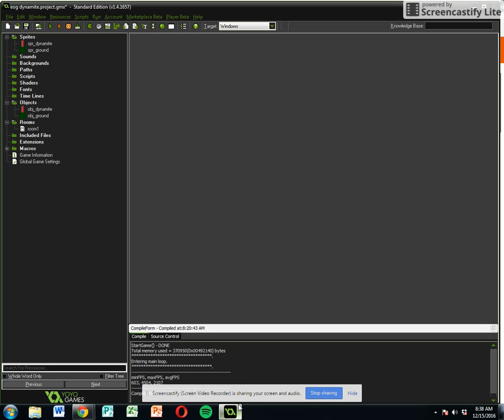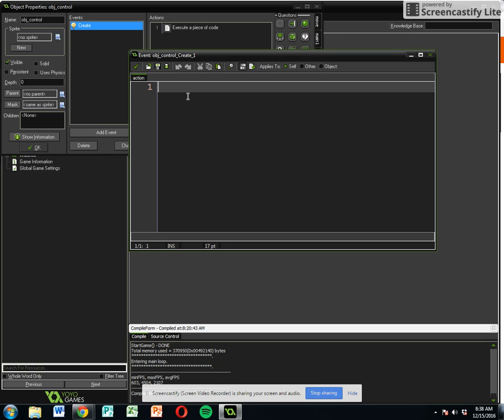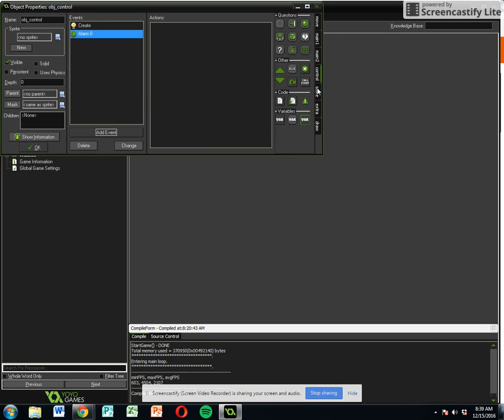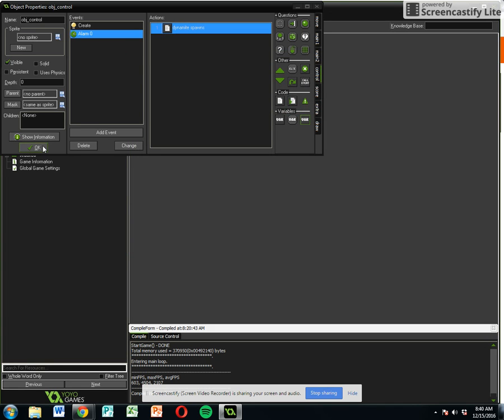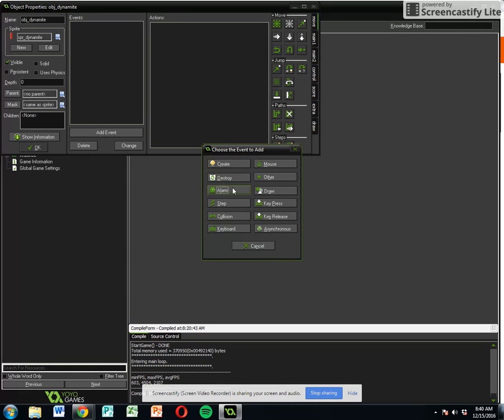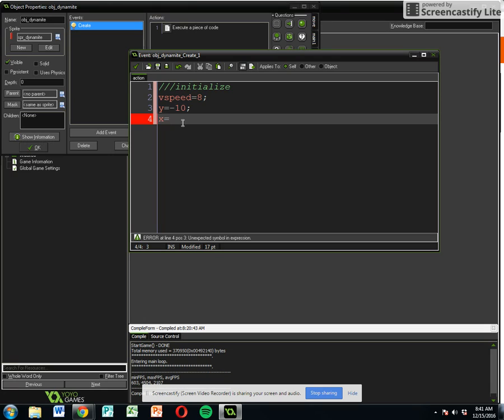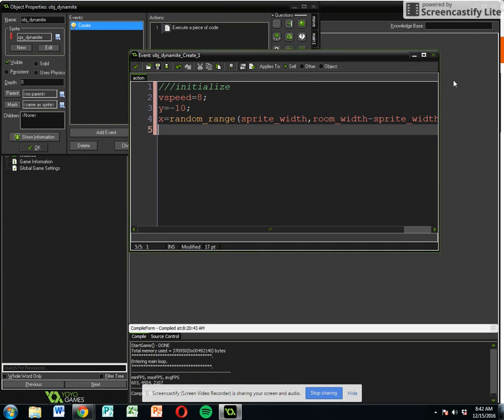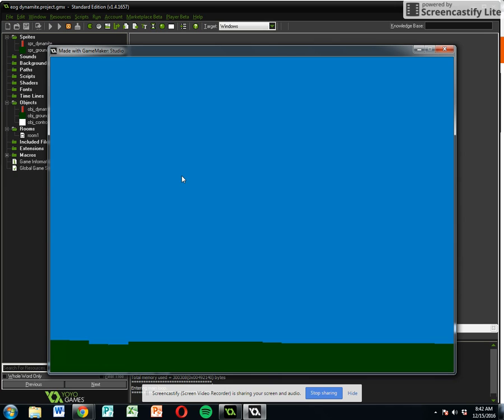GameMaker-spawning random dynamite #2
Dynamite project